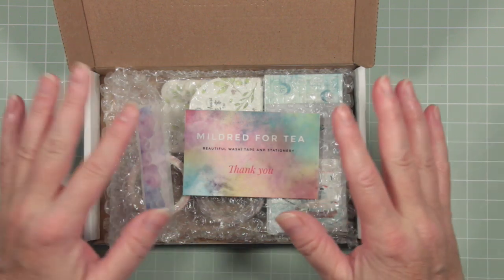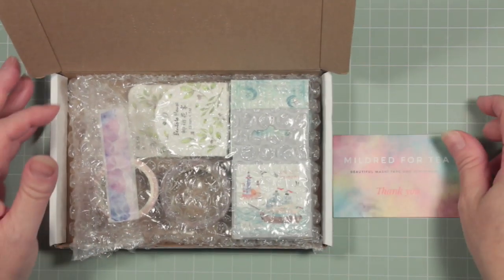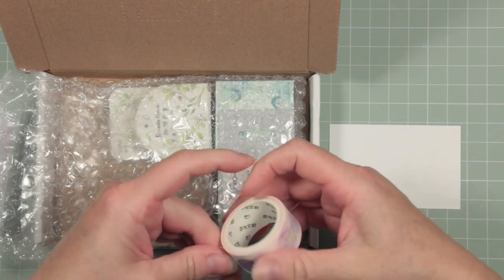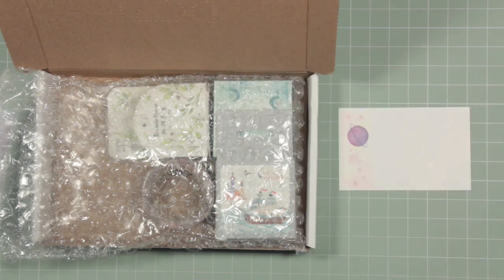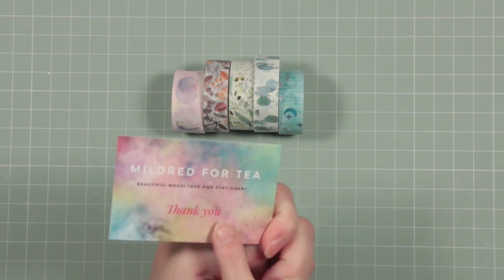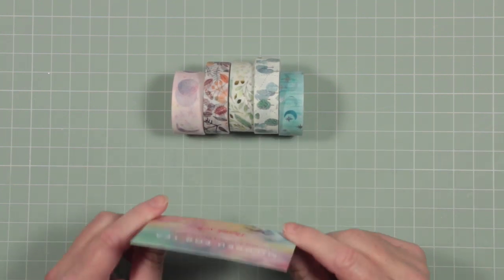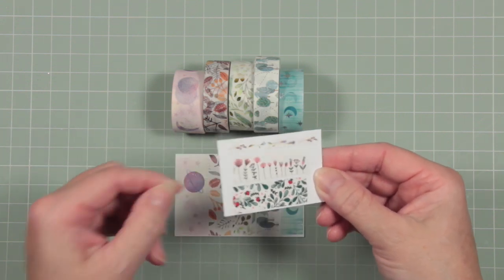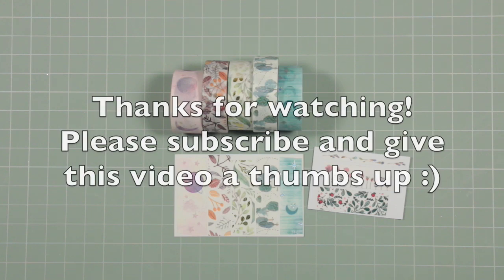Keep Track of your Washi Tapes!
Isn't it frustrating when you run out of your favourite washi tape and want to re-order, but can't remember where you bought it?!  Here's my solution :)

Mildred for Tea Etsy shop
Callaby Crafts Etsy shop